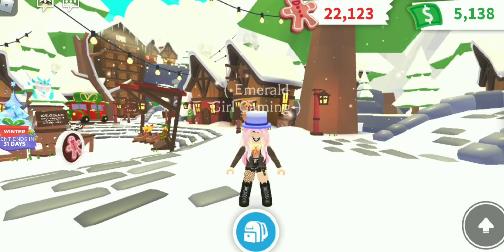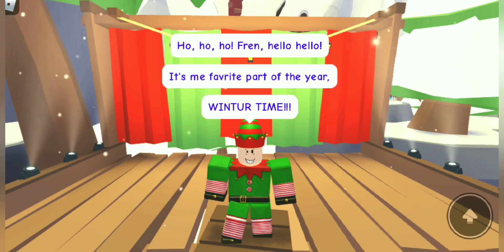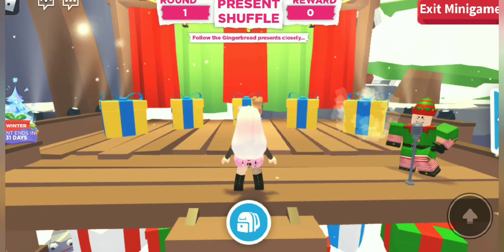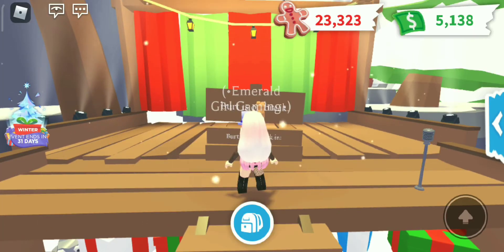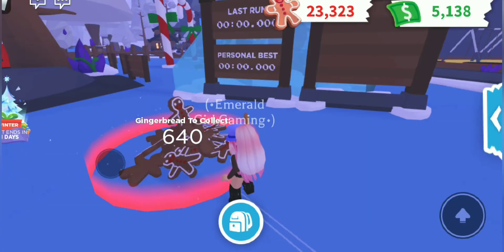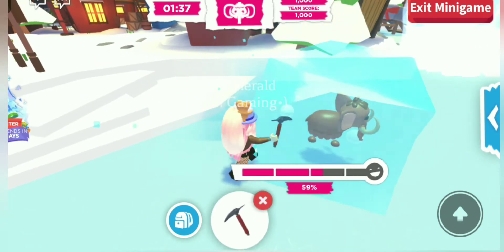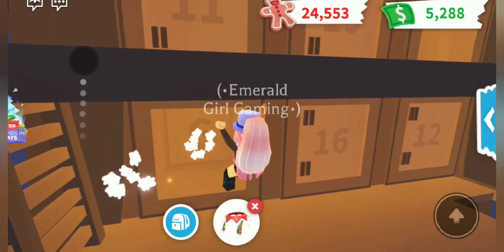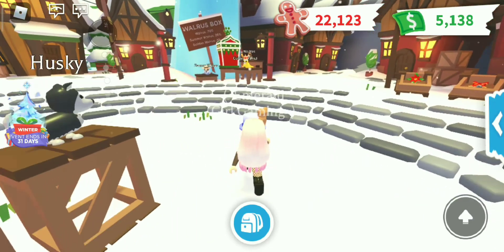Fast Ways to Earn Gingerbread in Adopt Me's Winter Event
The new pets in the winter event cost an insane amount of gingerbread. The event is here for the whole month of December and starting of January. But the real question is, how to earn gingerbread fast? I am showing you all how to earn gingerbread fast. Also, my exams are going on so I don't have lots of time to upload or make the video. I will post a bit less but I will upload. Vibe to the music in the video and learn everything shown and directed in the video. Also, I know it's been almost a week since the winter event arrived but I wasn't able to make a video on it😓Sorry
SMILE